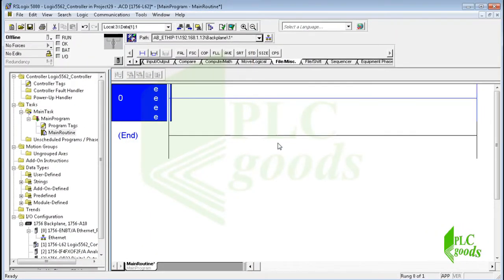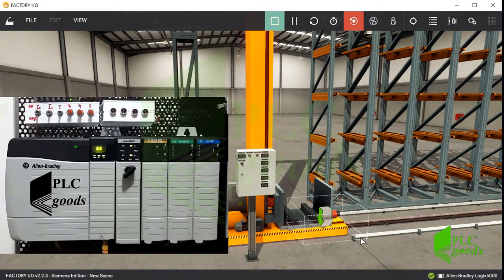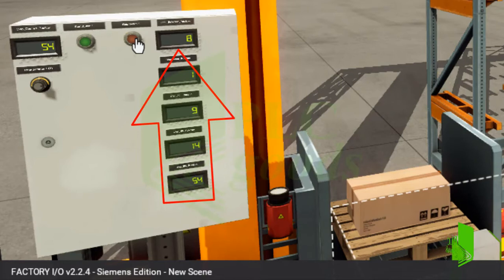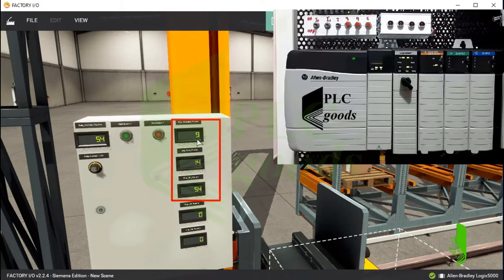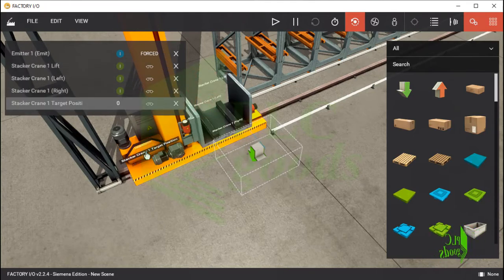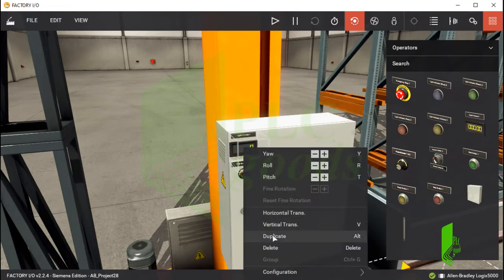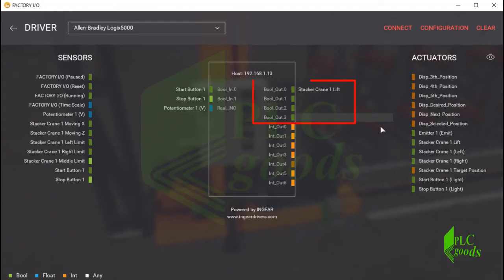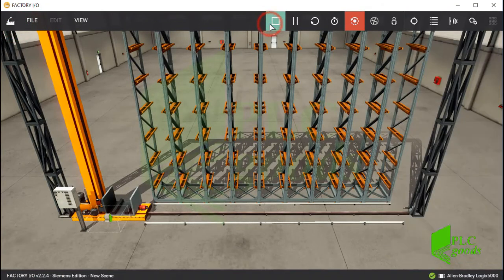PLC FIFO Tutorial | FFL & FFU Instructions in RSLogix5000 with Factory I/O | Lesson 28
💜🚀 Dive into PLC FIFO Tutorial | FFL & FFU Instructions in RSLogix5000 with Factory I/O 💡 Learn how to program FIFO Load & Unload instructions, manage array stack memory, and control a stacker crane in a warehouse project 🏭. Watch step-by-step PLC programming in RSLogix5000 and connect it to Factory I/O for a realistic simulation ⚙️📦. Perfect for PLC beginners and automation students looking to master FFL & FFU!

✅ Chapter Section
00:00 – Intro & review of arrays
00:42 – FIFO Load & Unload explained
01:14 – Defining arrays & stack memory
02:30 – Stacker crane manual control
03:35 – Selecting warehouse positions
05:10 – Crane movement & unloading
07:15 – Stored positions in stack memory
07:44 – Designing system in Factory I/O
09:15 – Adding actuators & sensors
11:21 – Control box design
14:34 – Connecting tags & displays
15:06 – Writing PLC program logic
16:35 – Final testing & demo
AWESOME courses

1️⃣ 🤖 Programming S7-1200 PLC with Siemens TIA Portal & Factory IO
4️⃣ 🔄 Complete Delta PLC Programming Course with ISPSoft & Factory IO
6️⃣ 🚀 Excellent PLC Projects for Engineering Students – Part 1
7️⃣ 🎯 Excellent PLC Projects for Engineering Students – Part 2